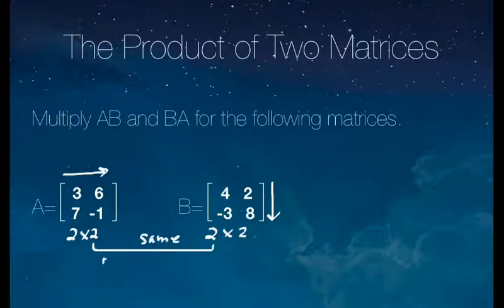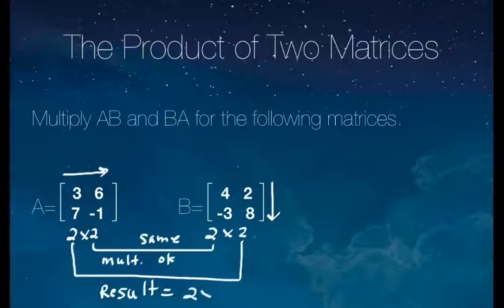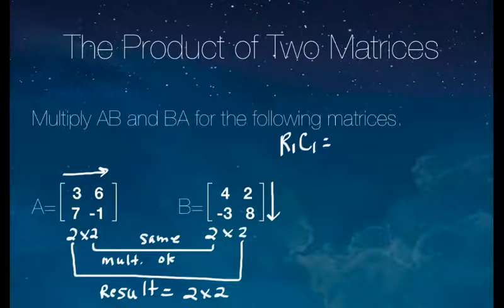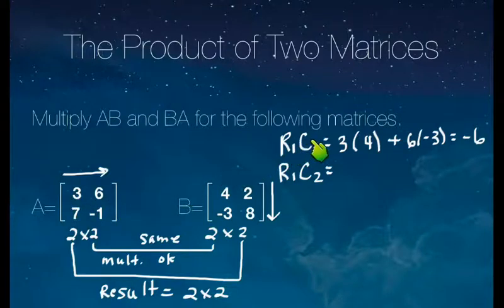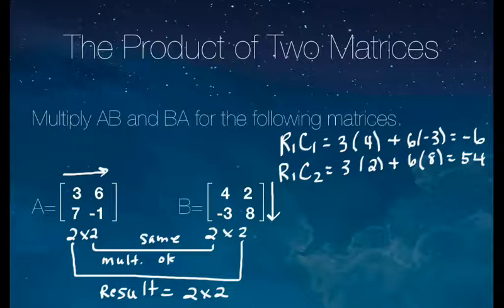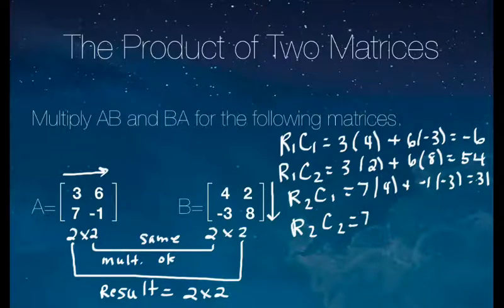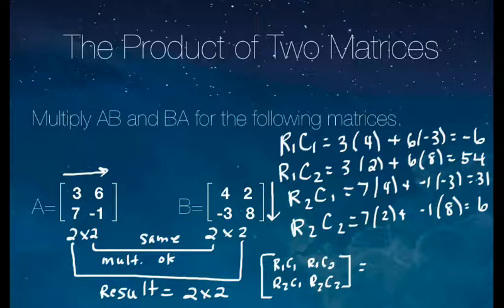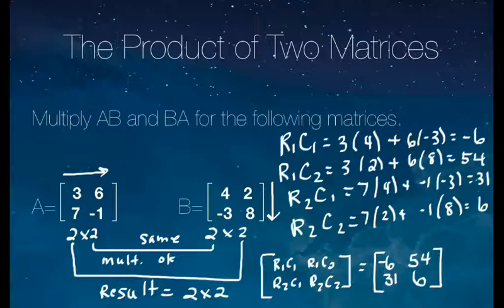M3 Matrix Multiplication